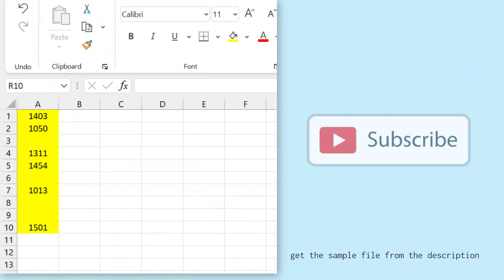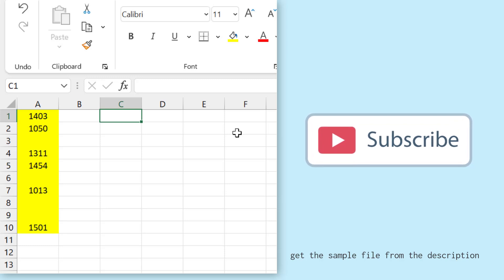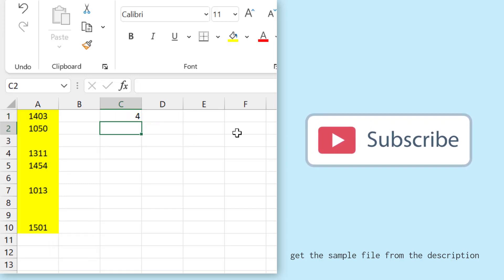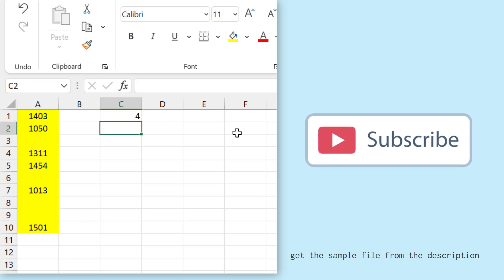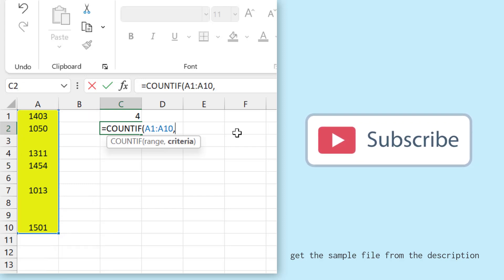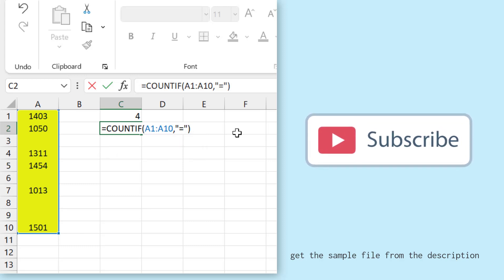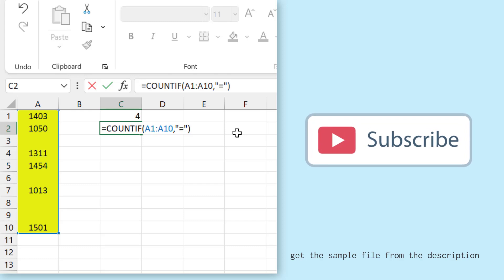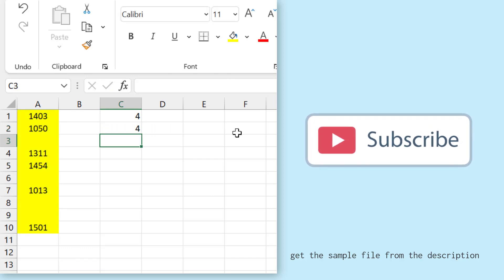COUNTIF Blank Cells | Excel Formula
/ Sample File \\